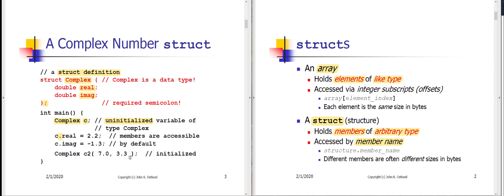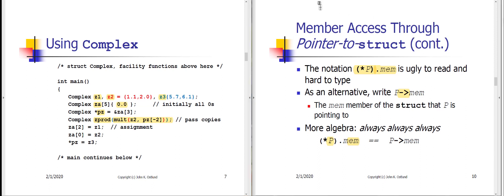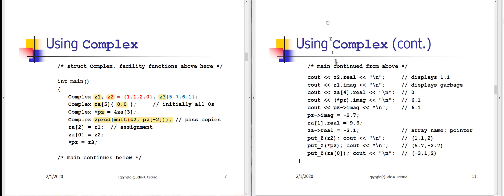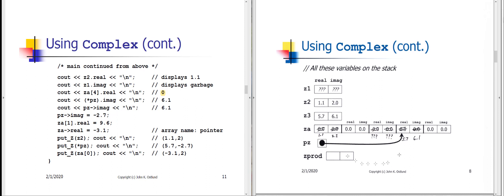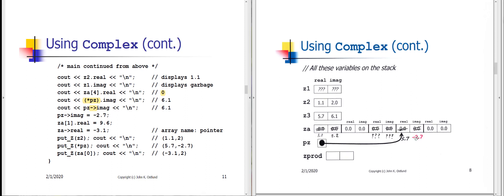FCII Wk3 Lec10 2021